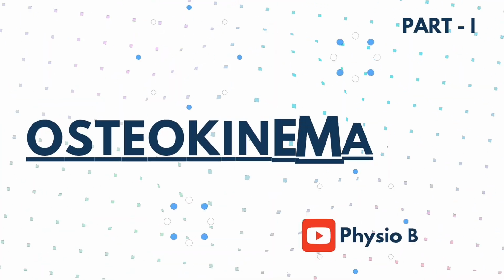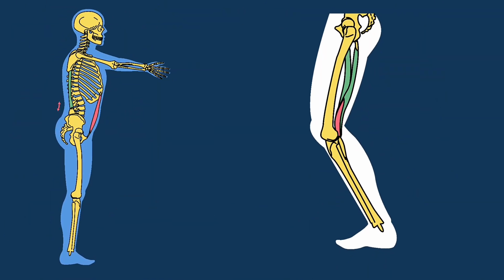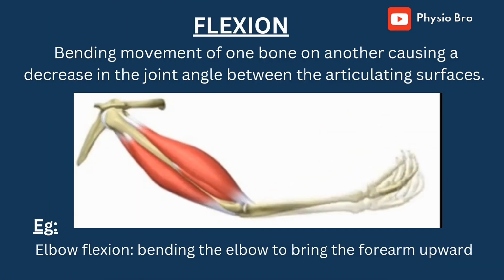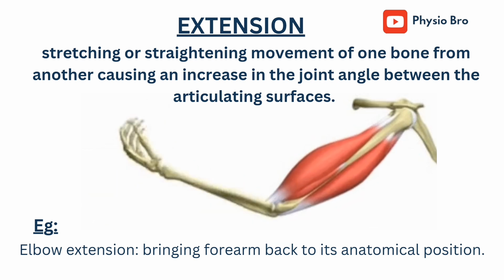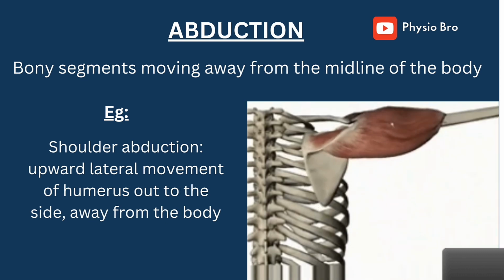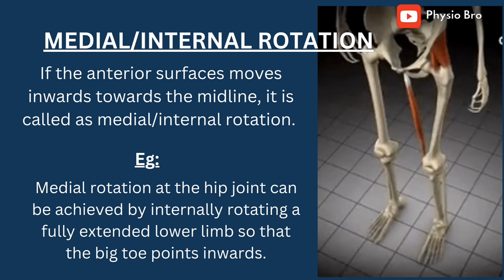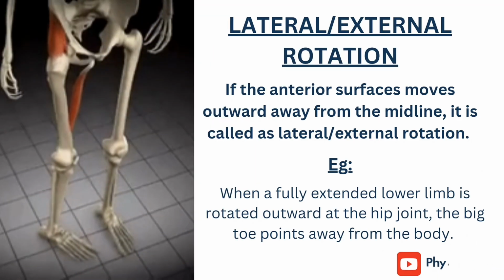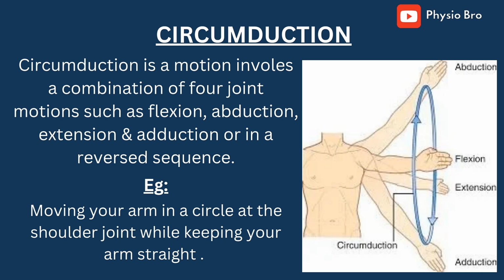Osteokinematics (part-1)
Osteokinematics movements terms flexion extensio abduction adduction circumduction medial & lateral rotations